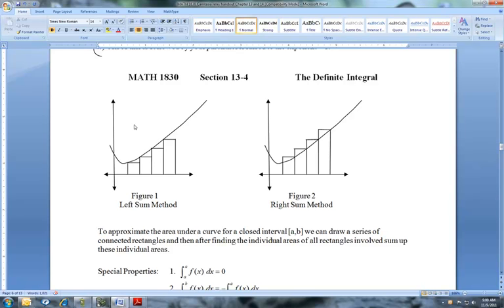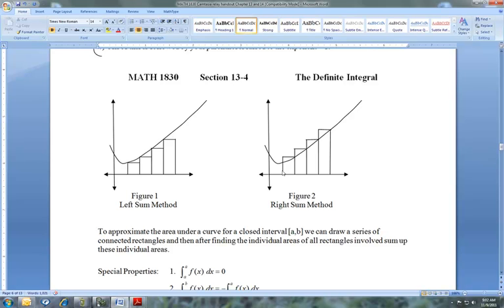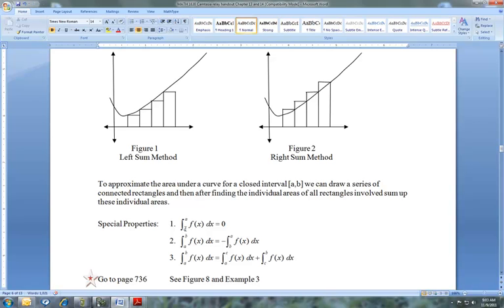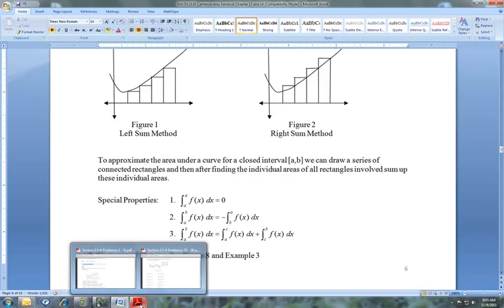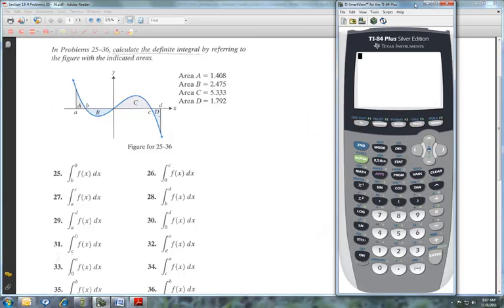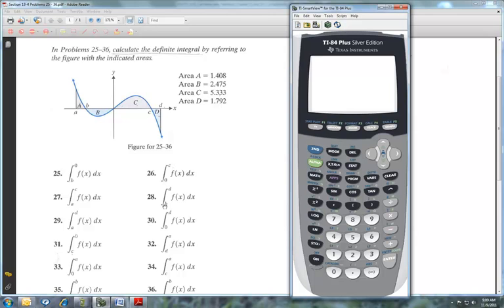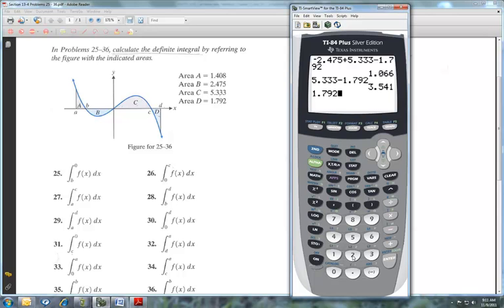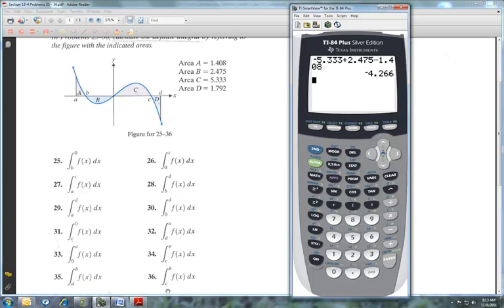Video 38 The Definite Integral